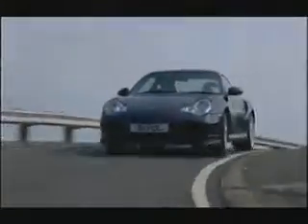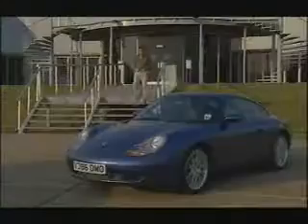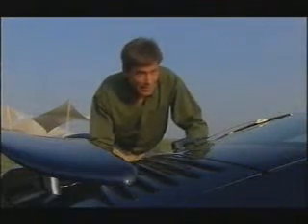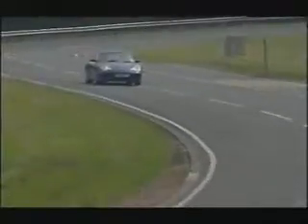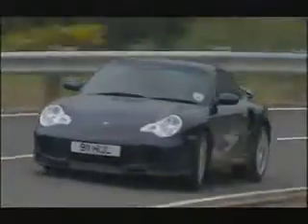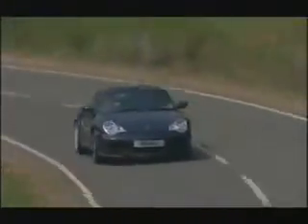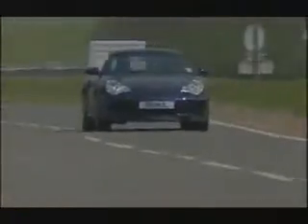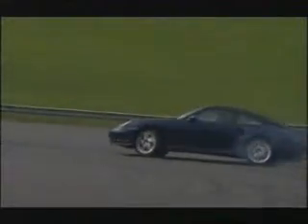2000 Porsche 911 Turbo